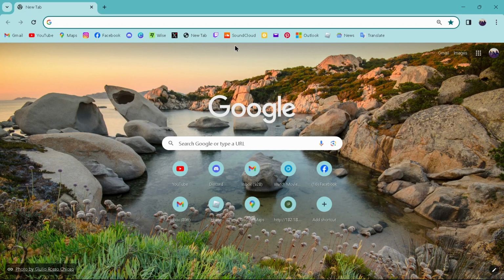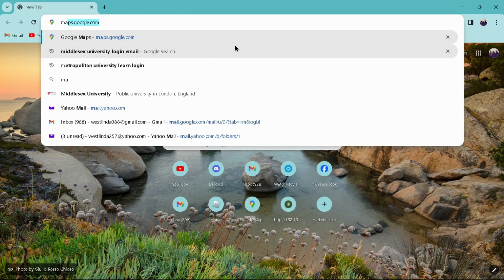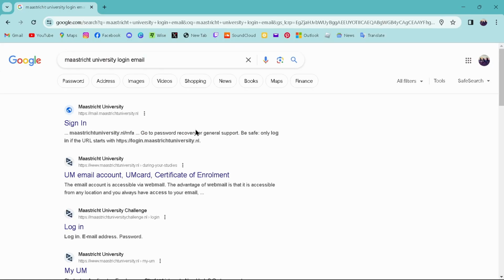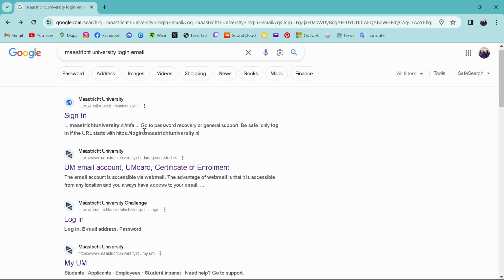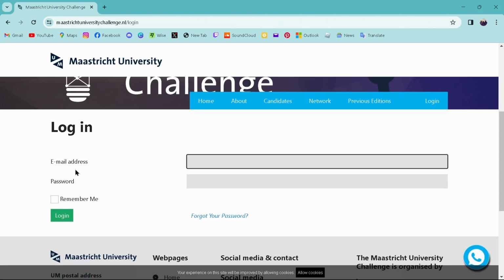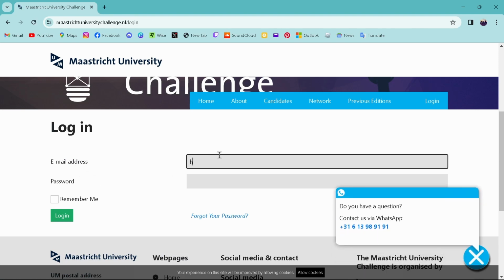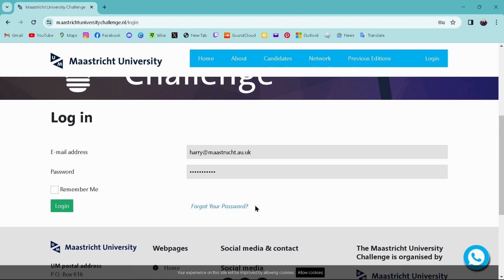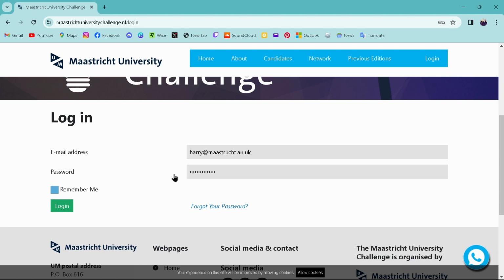How to Login to Maastricht University Email Account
Learn, How to Login to Maastricht University Email Account
this video guides you through an easy step-by-step process to Login to Maastricht University Email Account